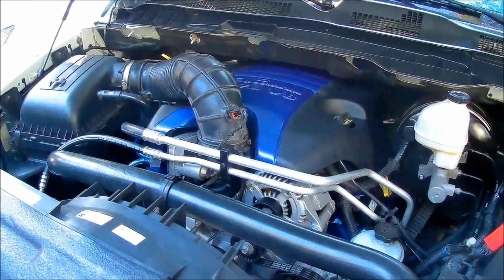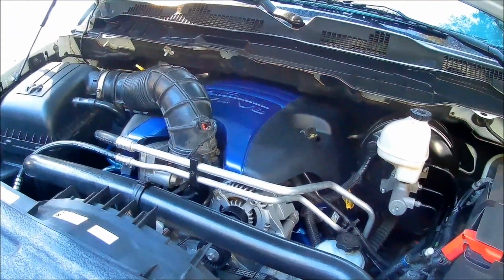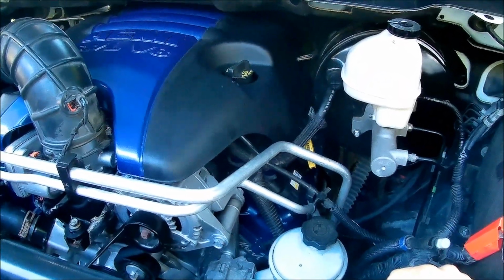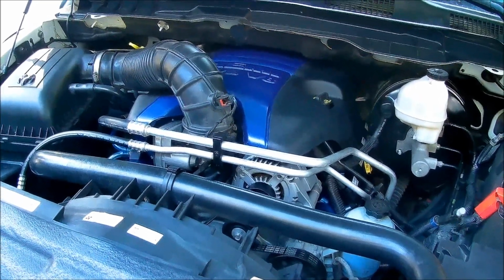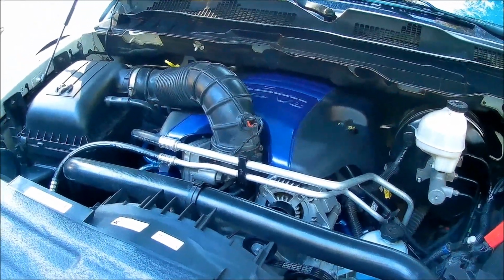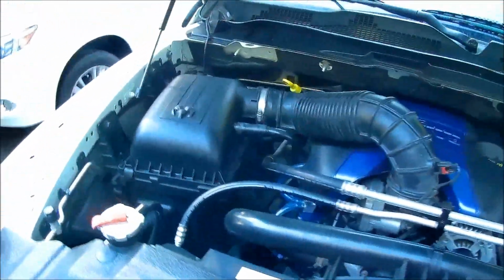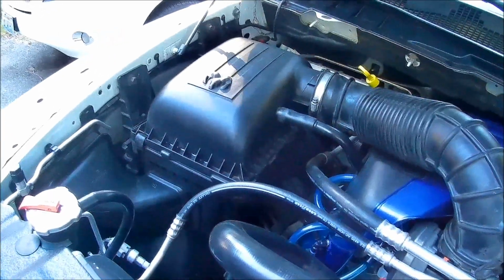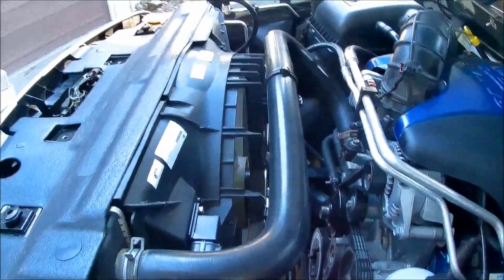RAM 1500 392 HEMI STROKER BUILD - Destroyed Lifter Victim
Follow along on the beginning of my journey as I diagnose a 5.7L Hemi engine failure, and find a seized roller lifter in my 2011 Ram 1500 Sport Crew Cab 4x4 truck. I then rebuilt the whole engine (and many other things) and upgraded to a 6.4L 392 Hemi Stroker with an estimated 500+ horsepower.